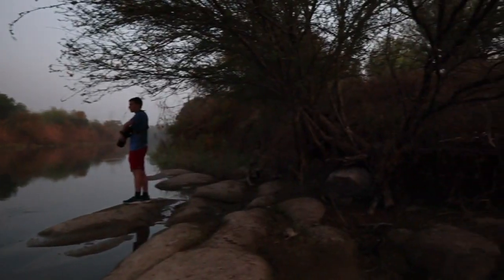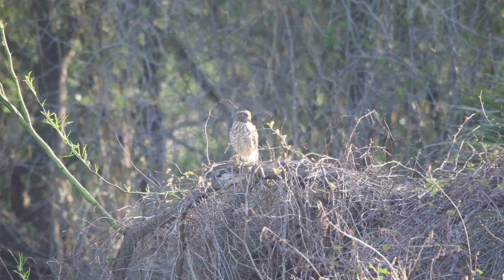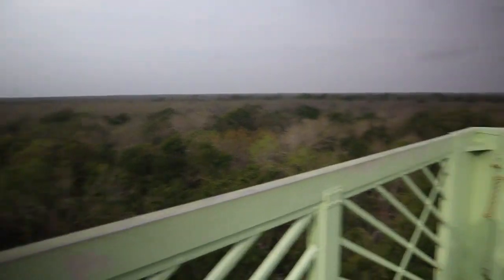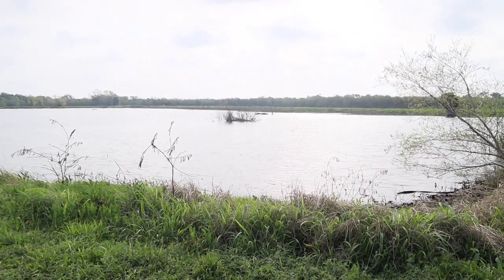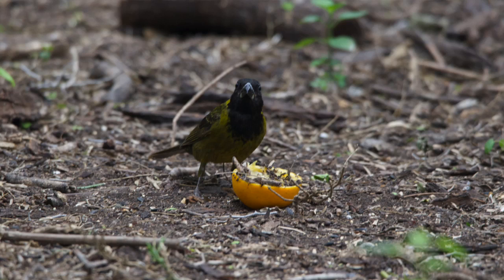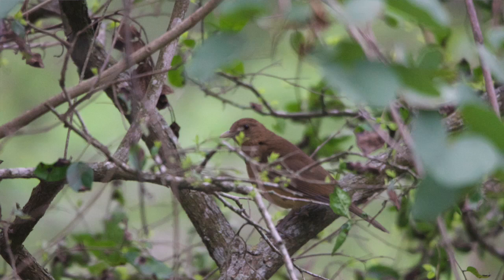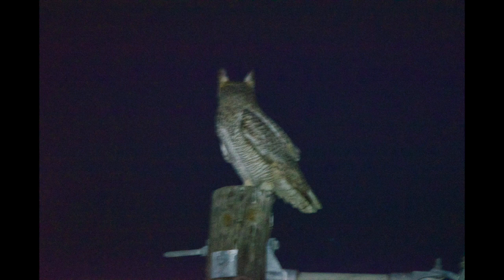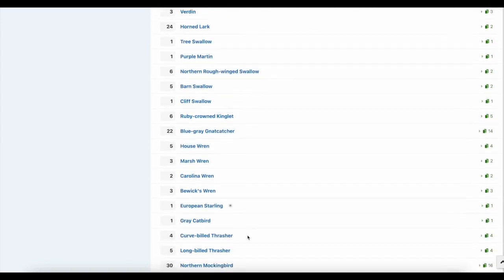I Found This EXTREMELY RARE Bird in the Rio Grande Valley!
The Rio Grande Valley of South Texas is one of the top birding destinations in the United States. In this video, you get to come along with me on this 7 day adventure!

➡️ Must-have disposable lens cleaning wipes for any optics

✅My Gear:
➡️Wildlife Camera
➡️Wildlife Lens
➡️Video Camera
➡️Video Tripod
➡️Spotting Scope
➡️ Tripod Plate